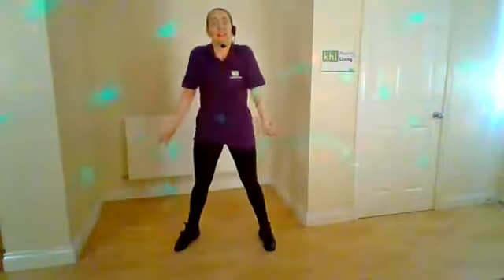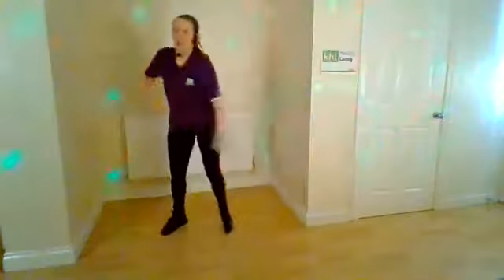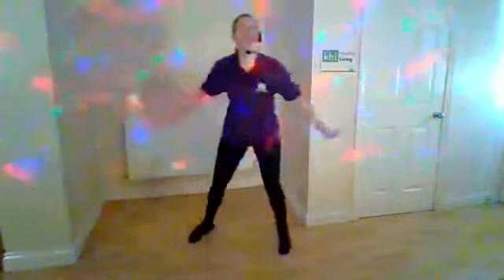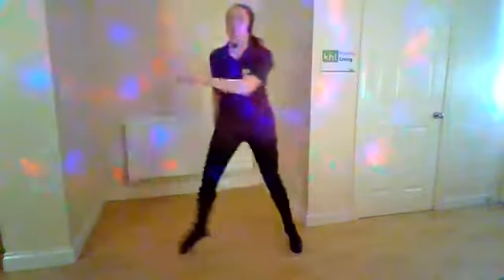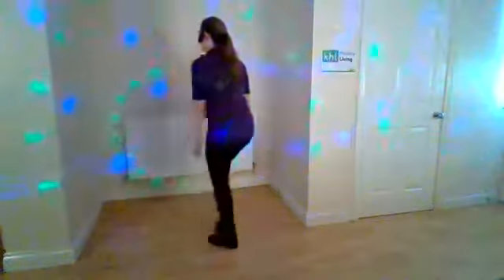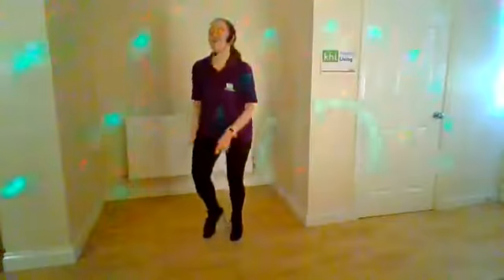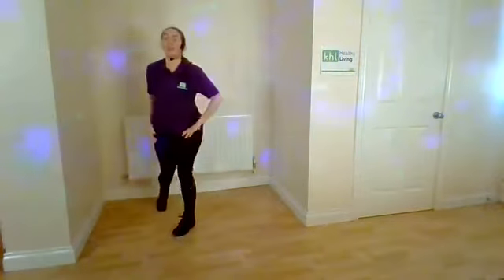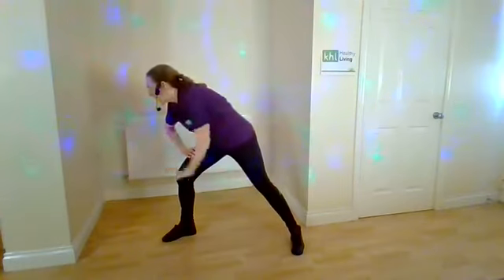Disco Aerobics 191120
This is a recording of our weekly KHL Disco Aerobics  exercise class which goes out live at 11am on Thursday mornings on our facebook group. The routines and choreography in this video have been designed exclusively for Keighley Healthy Living by Alison R Lee. The music has been provided by pure energy music.

 You should understand that when participating in any exercise or exercise program, there is the possibility of physical injury. Ensure the area around you is safe from hazards and suitable for exercise. You should be in good health in order for you to participate. If you have any injuries or medical condition that may be affected by exercise please consult your GP before you take part. If you engage in this exercise or exercise program, you agree that you do so at your own risk, are voluntarily participating in these activities, assume all risk of injury to yourself, and agree to release and discharge Alison R Lee Fitness Trainer and Keighley Healthy Living from any and all claims or causes of action, known or unknown, arising out of Disco Aerobics.